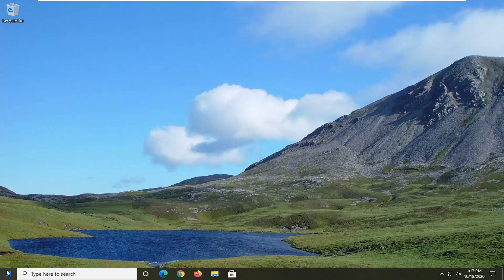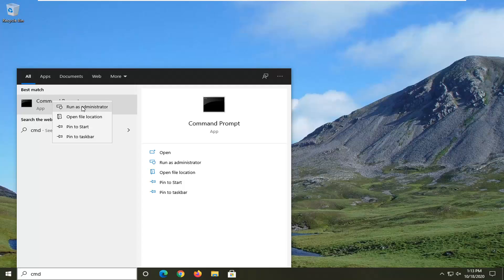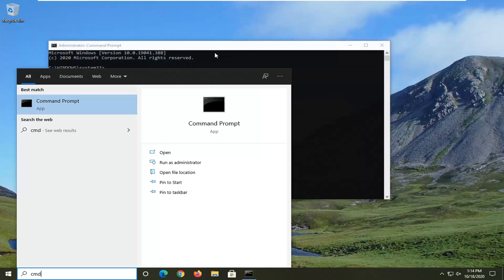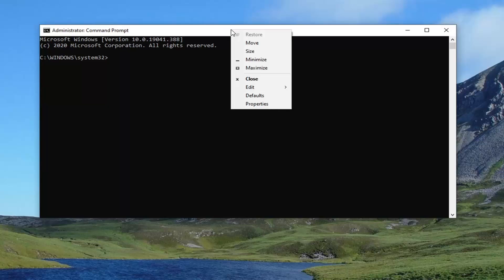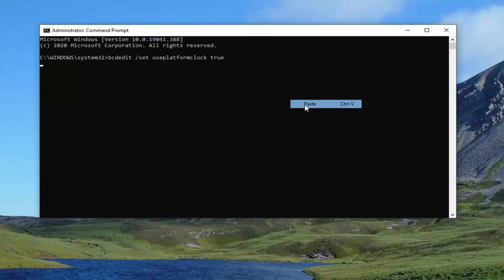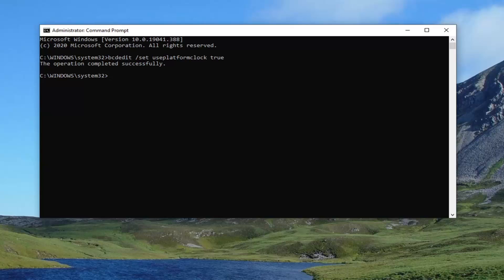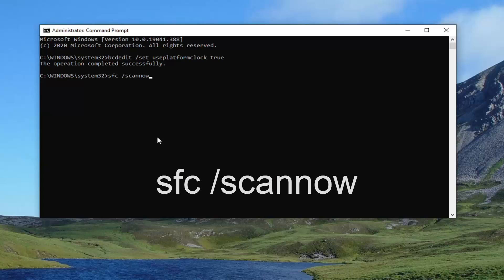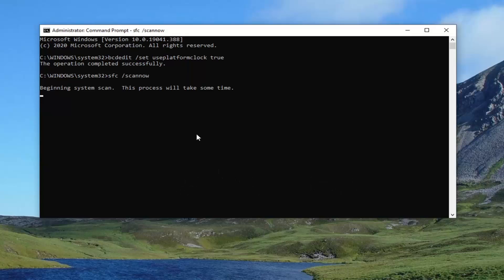[Solved] process1_initialization_failed Windows Error Issue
If you’re encountering IO1_INITIALIZATION_FAILED Blue Screen error on your Windows 10 device, then this tutorial is intended to help you with the solutions that can help you fix this issue.

The IO1_INITIALIZATION_FAILED bug check has a value of 0x00000069. This bug check indicates that the initialization of the I/O system failed for some reason. Most likely, the setup routine has improperly installed the system, or a user has reconfigured the system.

This error appears mostly due to the instability of BIOS, damaged registry values, an abnormal change in default settings, driver issues, and faulty users’ data. Furthermore, you can expect the same snag because of downloading some unauthorized application, faulty and missing system files as well as bad sectors in the hard disk. Since the accurate cause is unknown like all other blue screen errors, it’s really hard to apply an appropriate workaround.